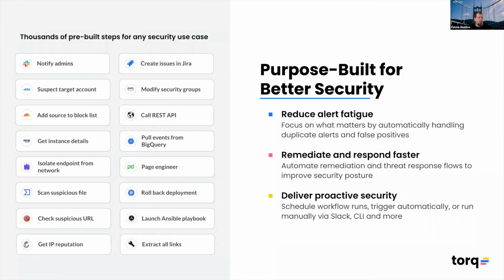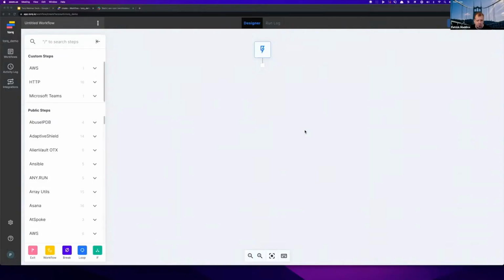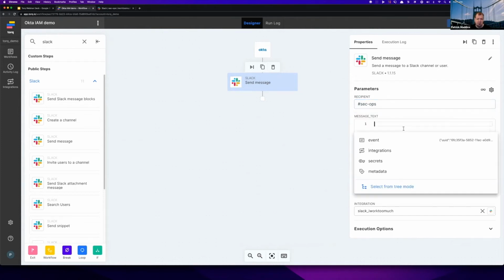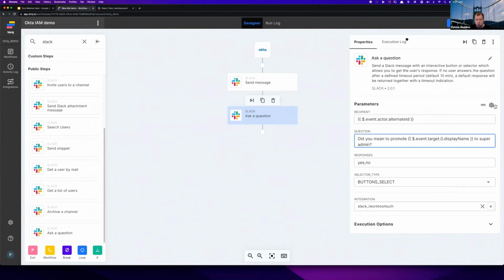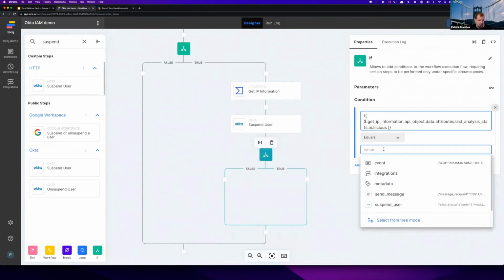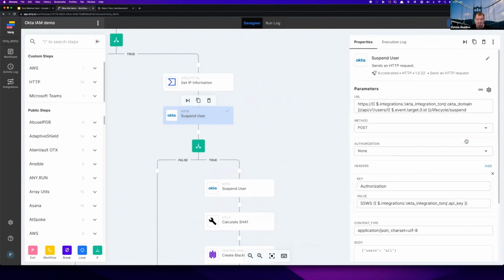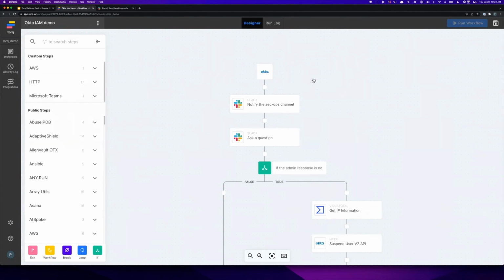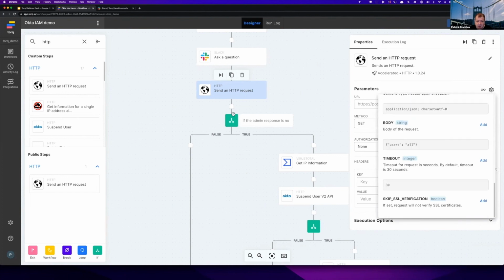Identity Access Management (IAM) Automation - Intro to Torq Webinar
See how in only ten minutes, you can integrate your existing security tools with Torq and start responding to IAM events in his Intro to Torq on-demand webinar.

In this webinar, see how Torq can perform these tasks in a workflow:
-Okta event enrichment and automatic actions
-Threat intelligence gathering
-Chat ops integration for security teams

Keep updated on upcoming webinars and other events at Torq by following us on social: